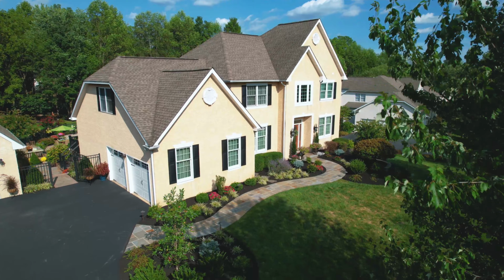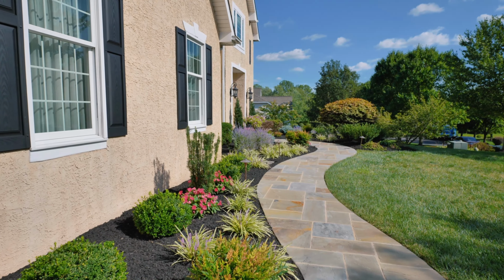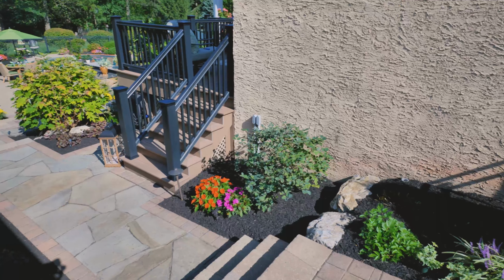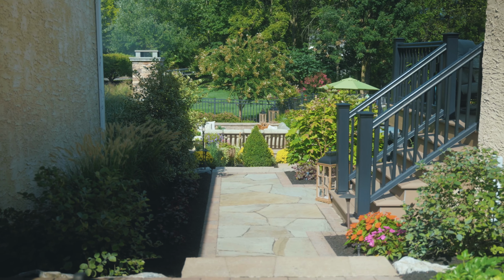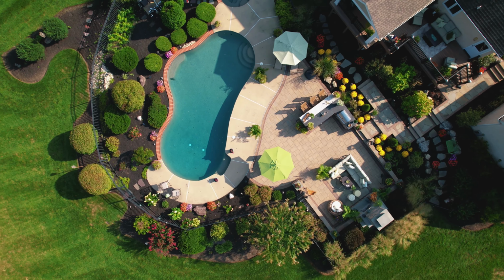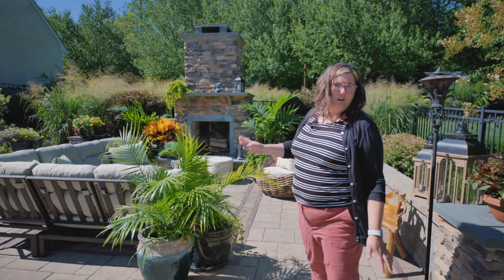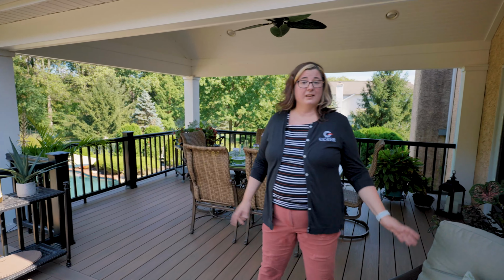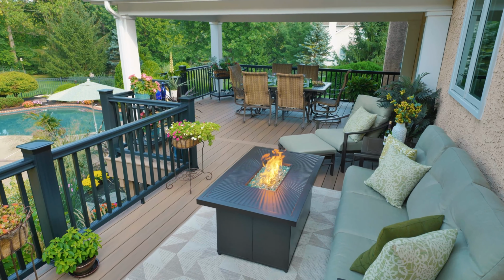Happy Hour Patio by Gasper Landscape Design & Construction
A large entertainment space, worthy of hosting the neighborhood Sunday night ‘Happy Hour,’ was top of the wish list for this featured project built by Gasper Landscape Design & Construction.

Join Gasper Landscape Architect, Christina Reeves, as she walks you through our latest featured project...a paver pool patio & deck by Gasper Landscape Designer, Nick Lupinacci

Sometimes when you see a large Gasper-built project, you may not realize that the job was built in multiple phases. In fact, creating a phased plan is a common approach to breaking up large projects into much more manageable sized projects and can be done for many reasons including budget and time considerations. This project was phased in and built over 3+ years.

Phase 1

Creating the perfect entertainment area was the homeowner’s top priority and phase 1. The new fireplace and patio have become an extension of the pool area and are able to accommodate more guests with ample room for comfortable seating. Areas for seating include in front of the fireplace, bar seating on the new cook station, and extra dining set poolside.

Our homeowners particularly look forward to the fall and cooler weather because sitting in front of a raging fire in the new Gasper-built masonry fireplace is so enjoyable.

The masonry cook station with bar seating was also part of Phase 1. This cook station has professional-grade Lynx appliances such as the grill and refrigerator and stainless-steel storage and trash drawers.

Phase 2

Phase 2 involved upgrading to a Timbertech composite deck as well as addressing the homeowners needs for protection from the sun and elements with an attached Gasper-built roof structure. Now the deck is an extension of the house and is used frequently throughout the year…even in the winter!

The original deck was a long, thin rectangle which made it awkward to place furniture. The new deck bumps out in several places, creating more usable space for both dining and comfortable seating.

Phase 3

Although the first thing people see, the front landscape for this featured project was the third and last phase of work that Gasper completed for this featured project. A new bluestone walkway and a refresh of the original landscaping instantly upped their home’s curb appeal.

To see more of this project, including more pics, before and after comparisons, and more videos, please